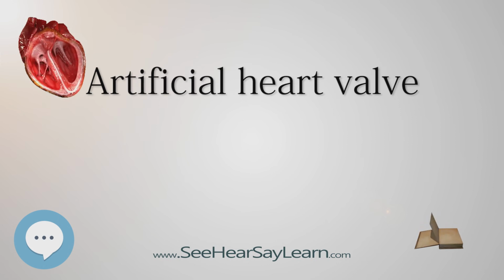Artificial heart valve (Human Heart ❤️ & Cardiology) ❤️🔊✅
This video is about "Artificial heart valve". This video series is something special. We're fully delving into all things everything and all things about the HUMAN HEART and CARDIOLOGY!!!

Replace your non-genuine Adobe apps today.